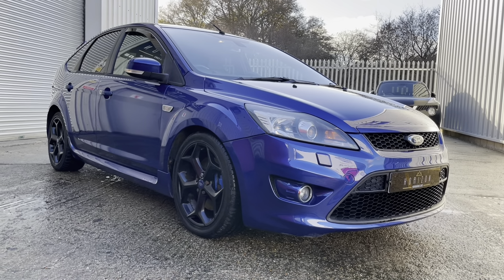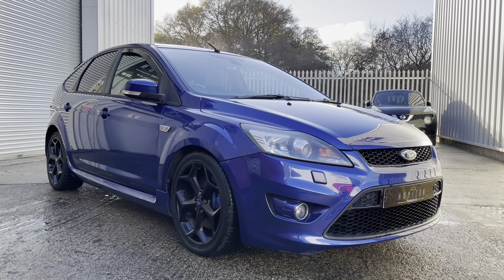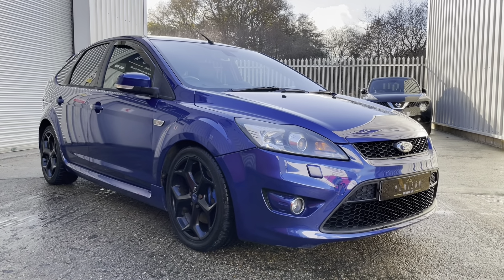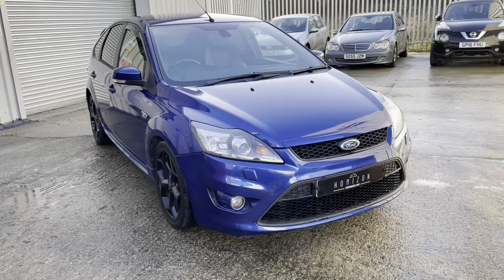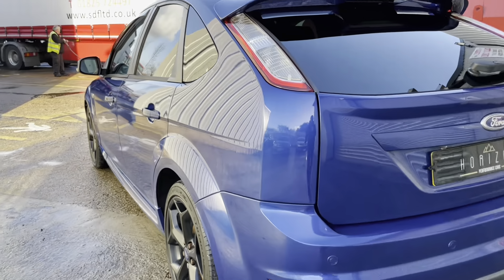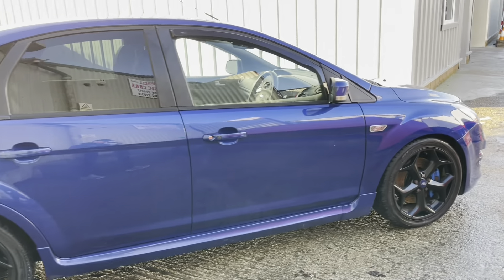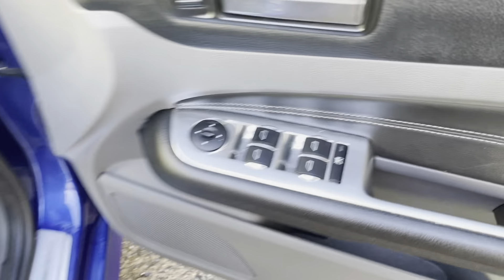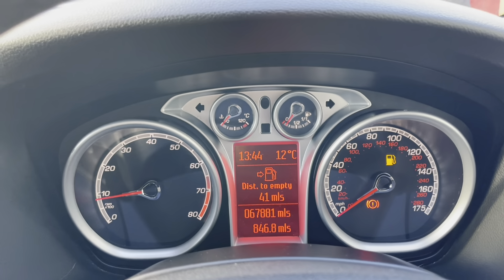Ford Focus ST3